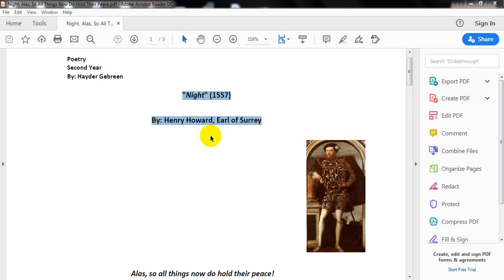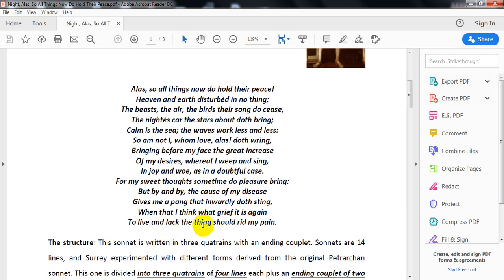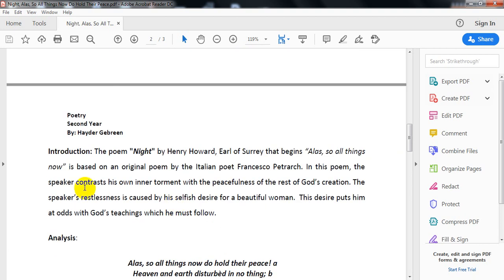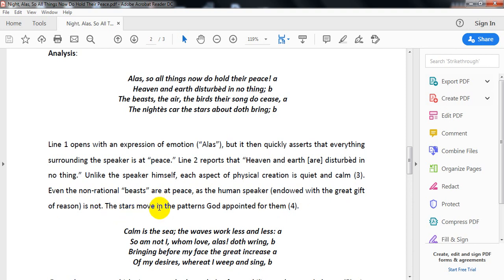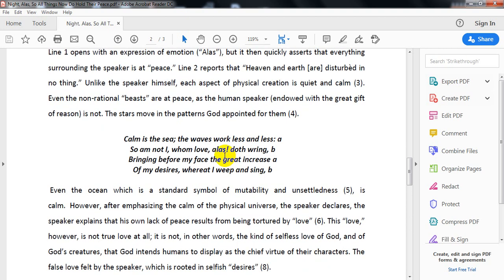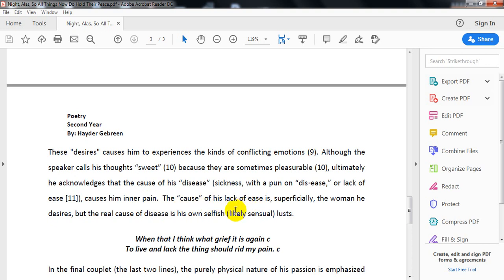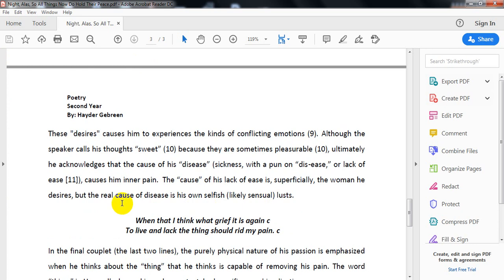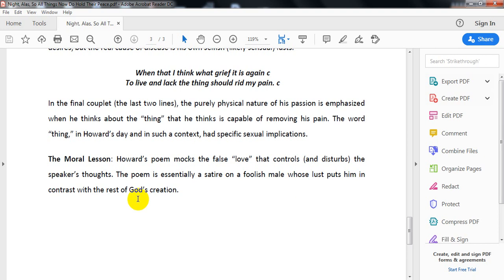Night 1557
Henry Howard, Earl of Surrey. Alas, so all things now do hold their peace شرح قصيدة الليل للطلبة المرحلة الثانية